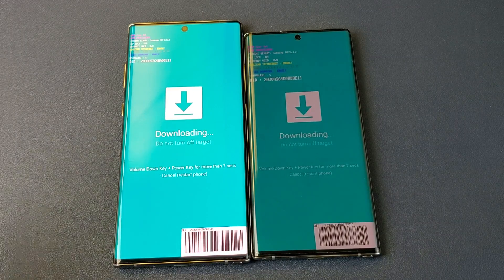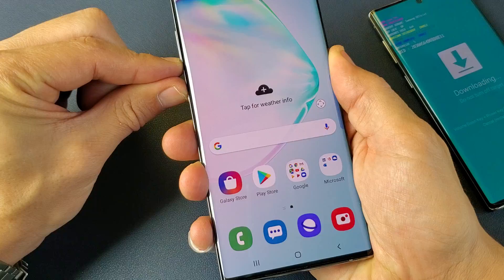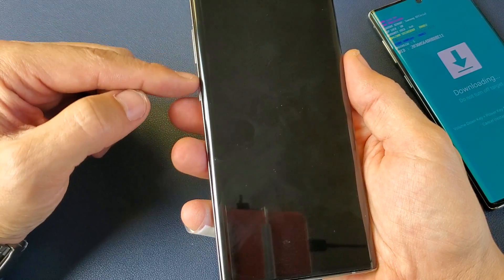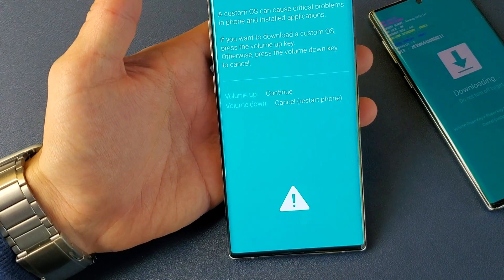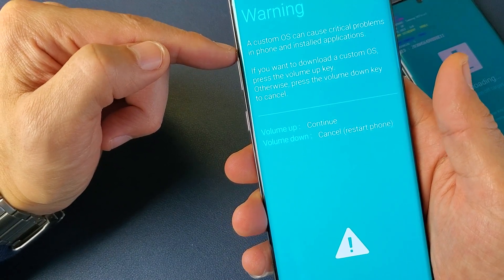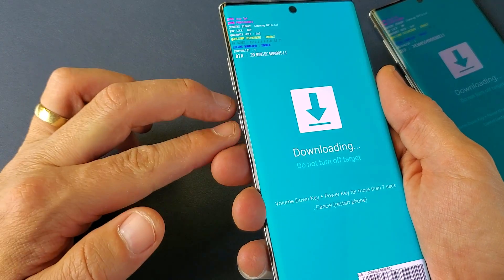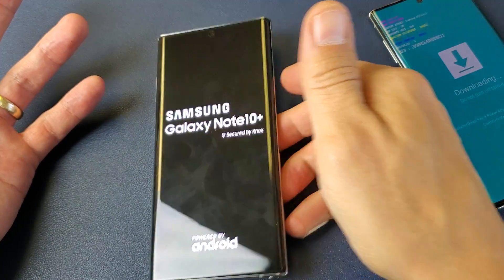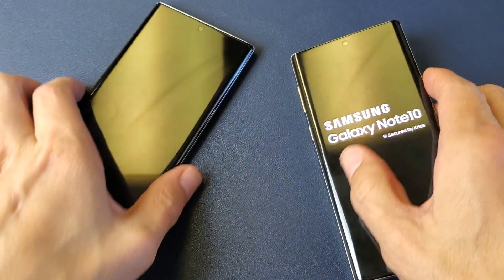Galaxy Note 10/10+ : Stuck in "Downloading... Do not turn off target (NO PROBLEM)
If you are stuck in the blue screen that says, "Downloading...Do not turn off target on  your Samsung Galaxy Note 10 or Note 10 Plus i show you how to get out of it. I also show you how you or someone else got to this download mode as well.